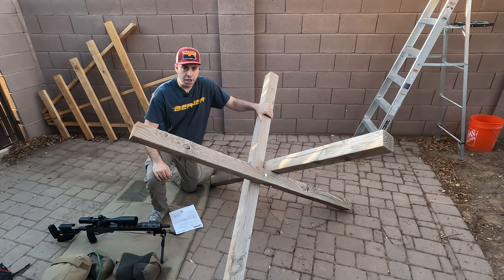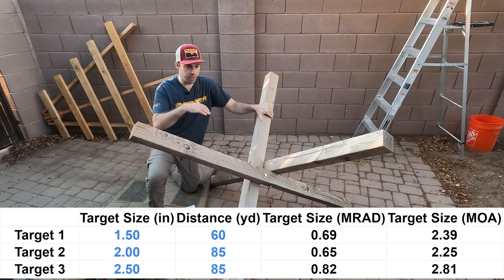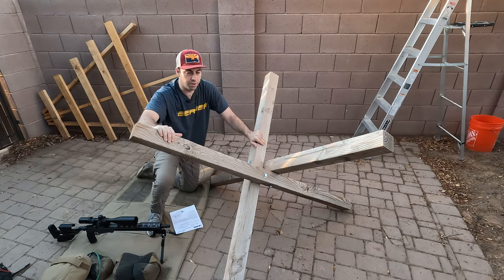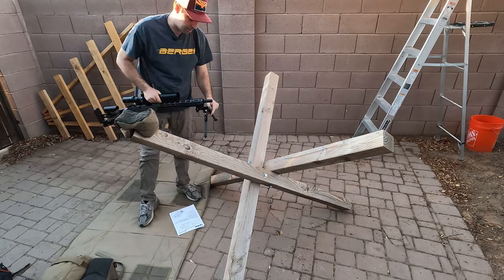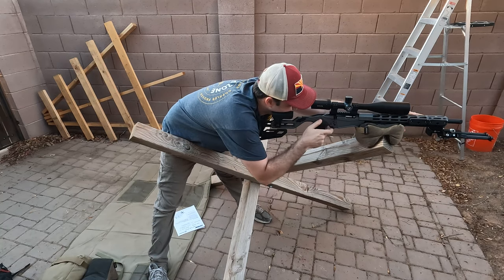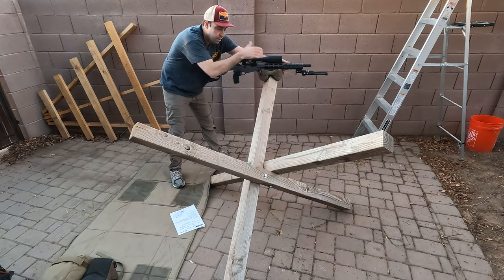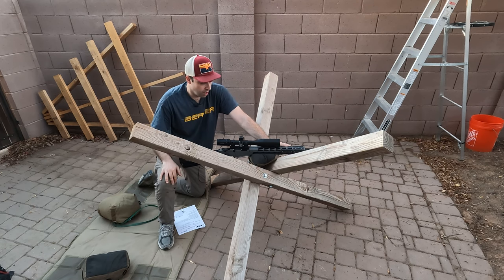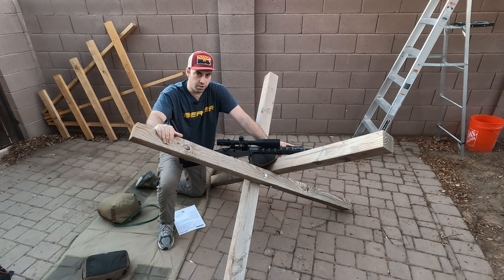October 2023 NRL22 COF Stage 1 of 5 - Tank Trap Terror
Strategy, tips, and tricks for the NRL22 October 2023 Course of Fire